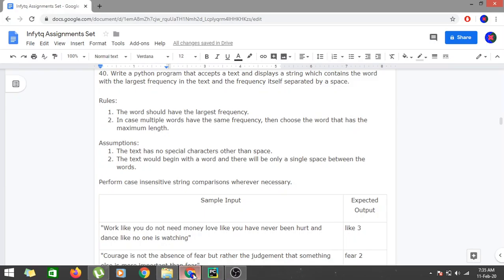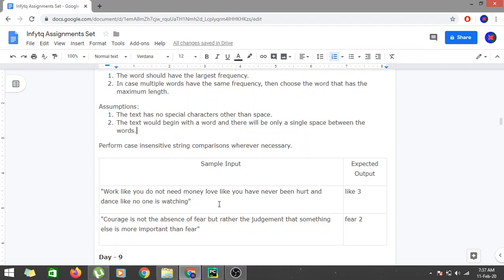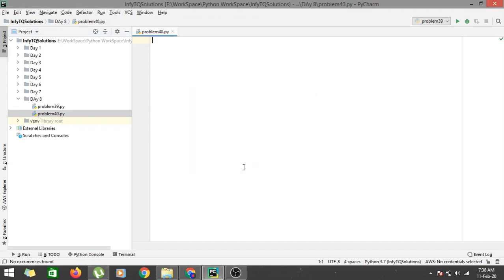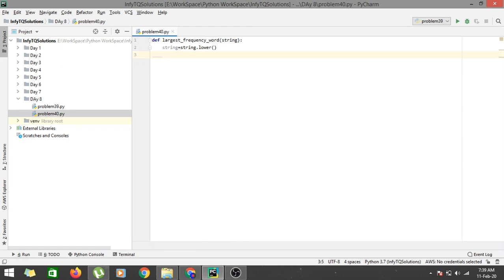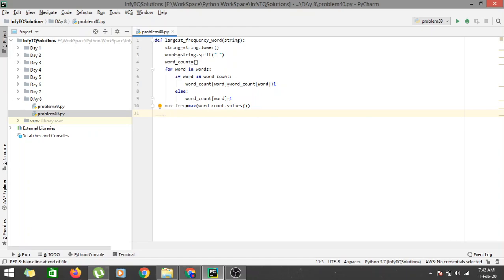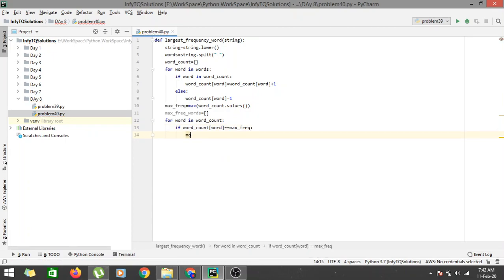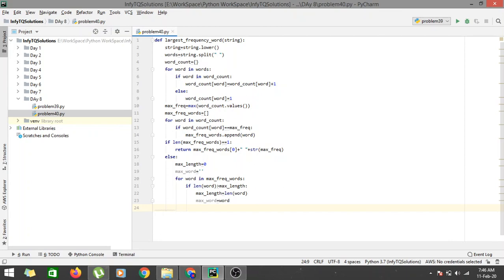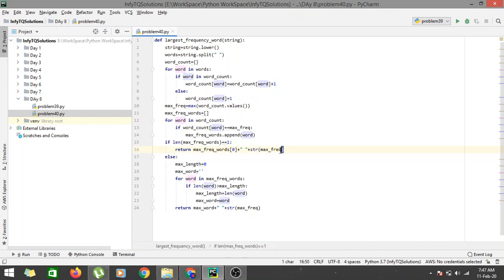InfyTQ Day 8 Problem 40 Fundamentals of Python